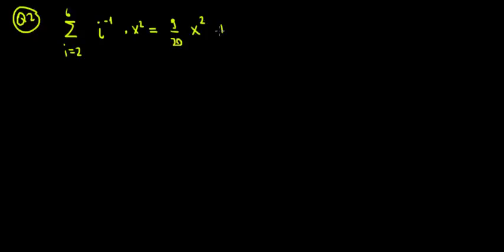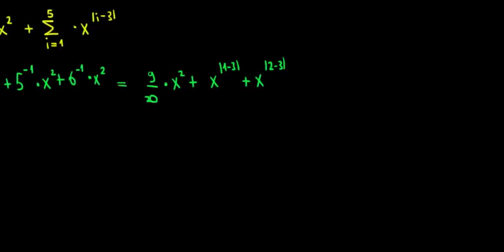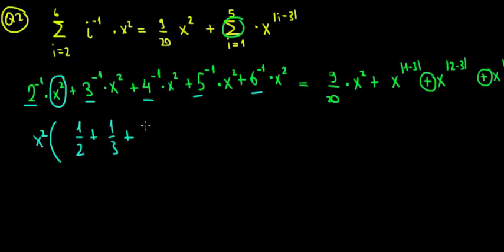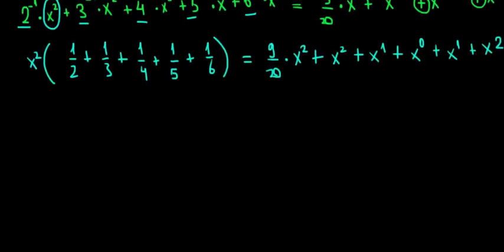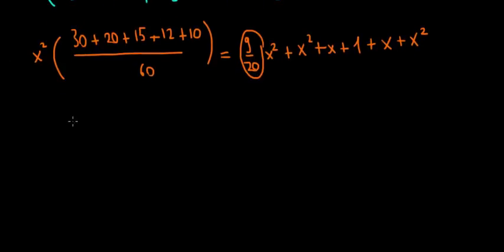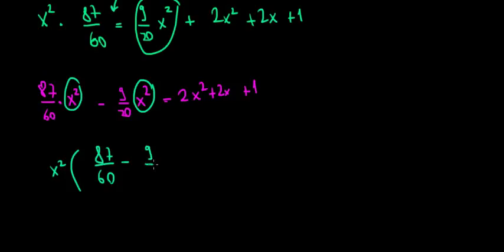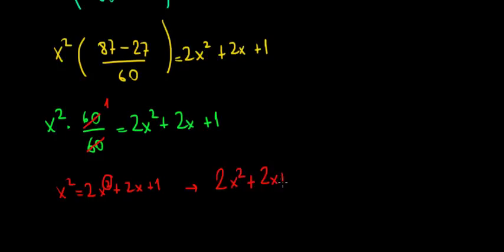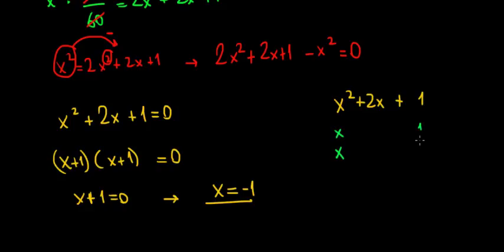Erasmus University Rotterdam I IBEB Math 1 I Midterm 1 2013 Question 2